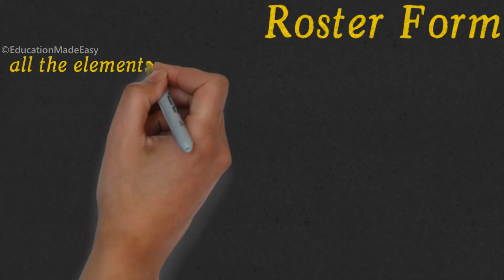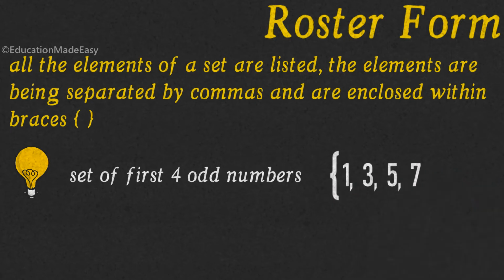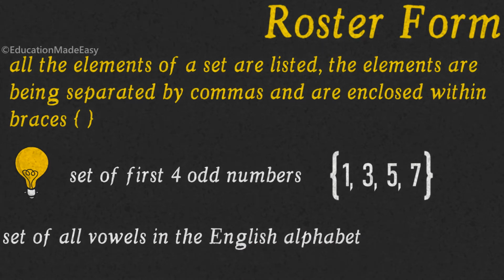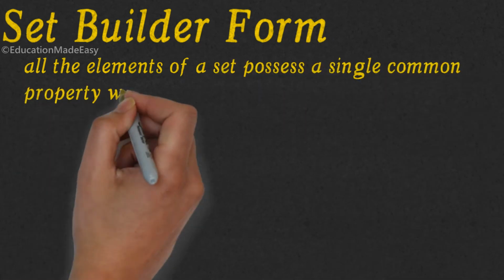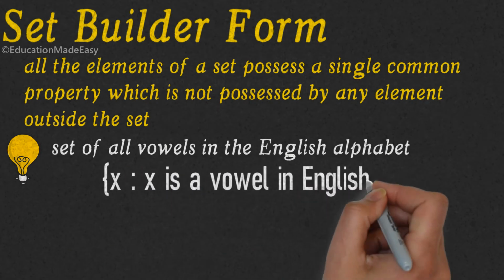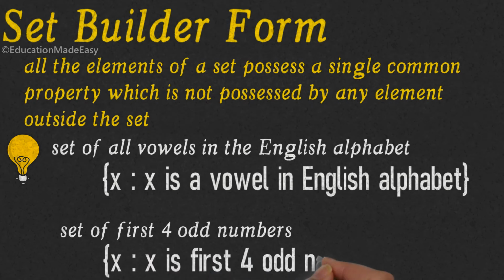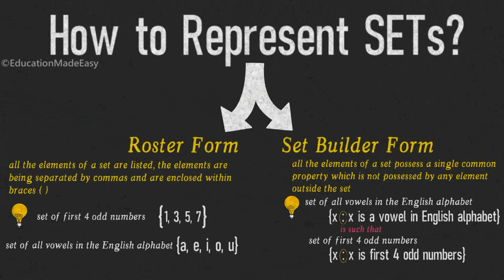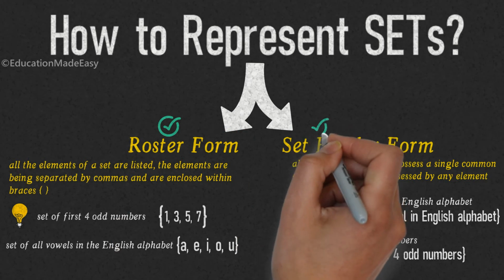Sets | Chapter 1 | Topic 04 - How to Represent SETS | CBSE Class 11 Maths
In this video we’ll walk you through:
- Representation of set

Education made easy - learn to live is a Free Education platform with videos on Physics, Chemistry, Maths, Biology, English & Engineering subjects.
The content in this video is purely based on NCERT / CBSE Syllabus of 11th Standard Mathematics.